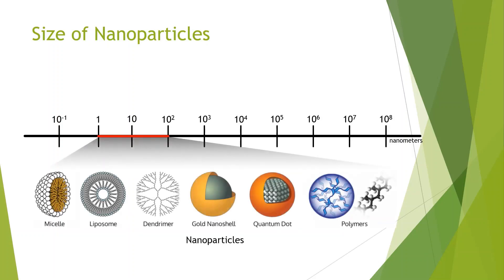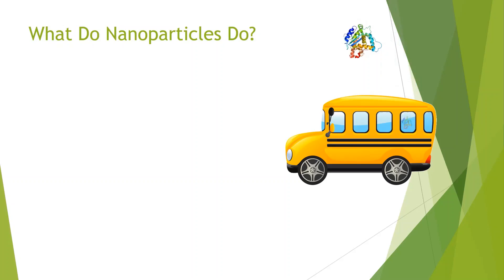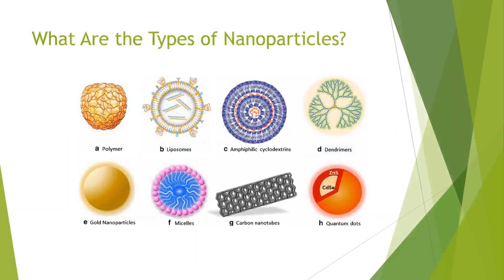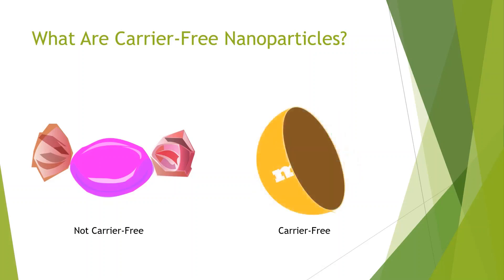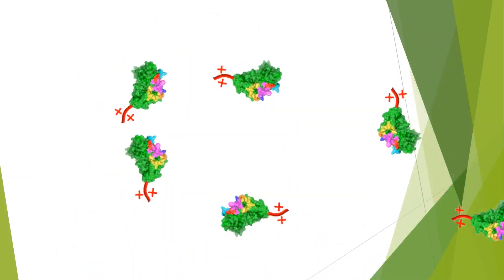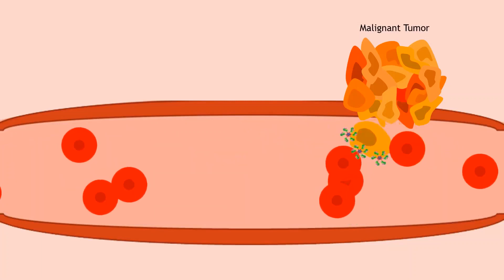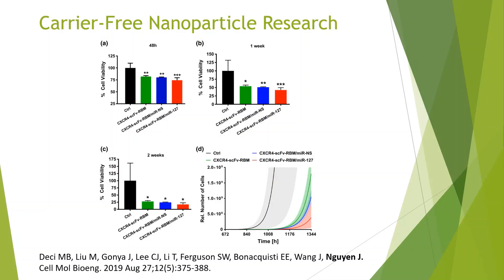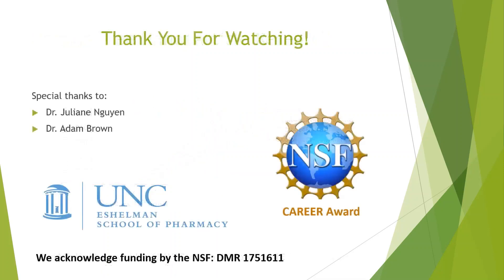Carrier Free Nanoparticles Are Like M&M's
By Aabir Sanyal, our high school student